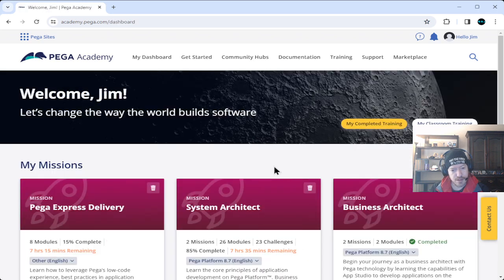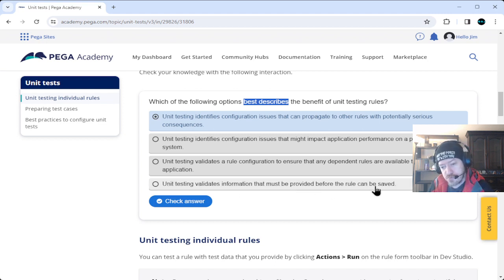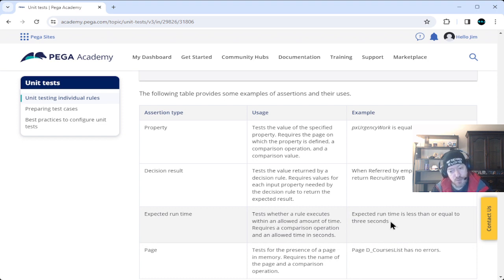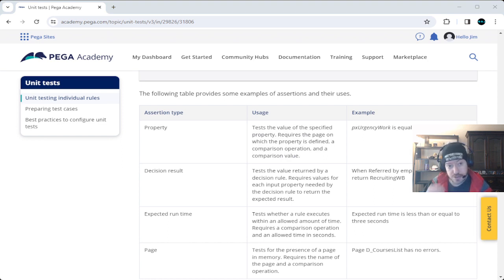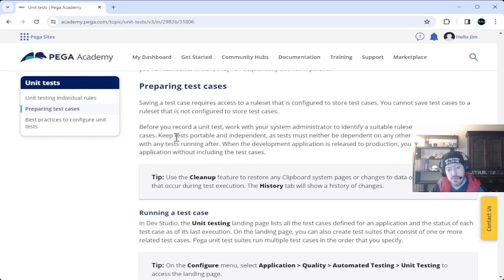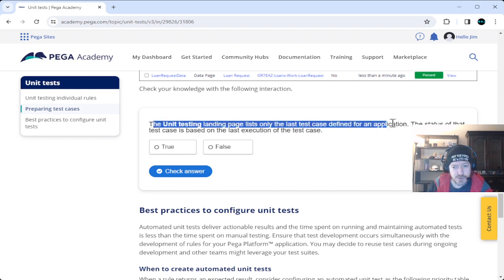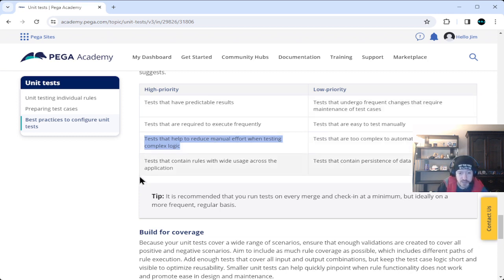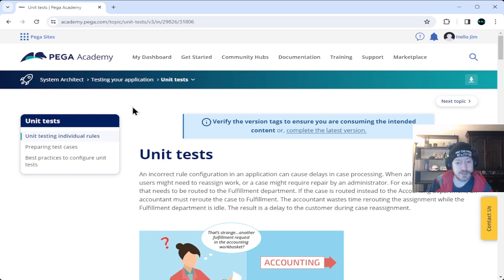"Unit Tests" Topic - Pega - Part 167